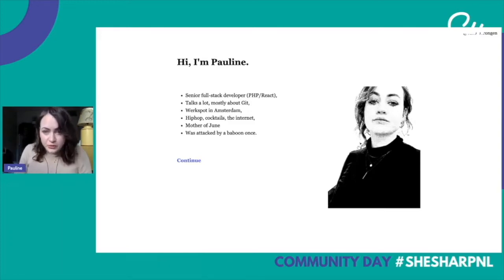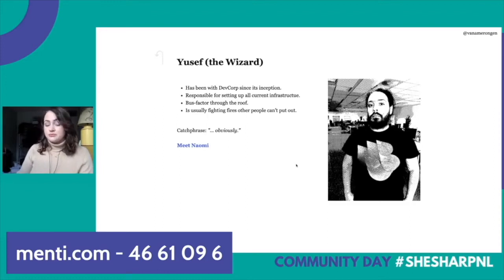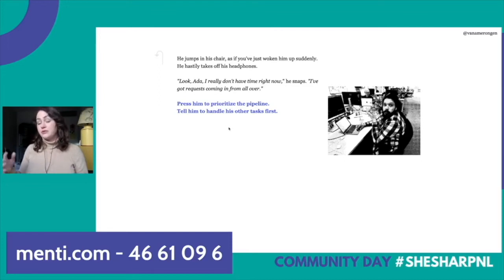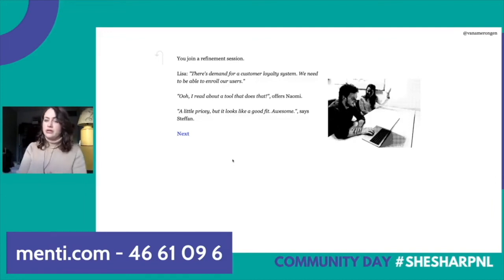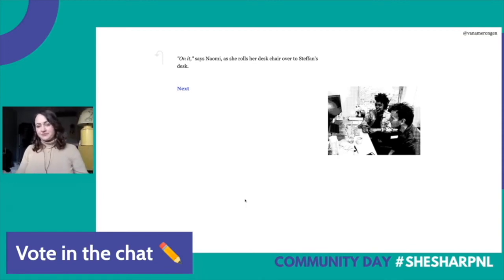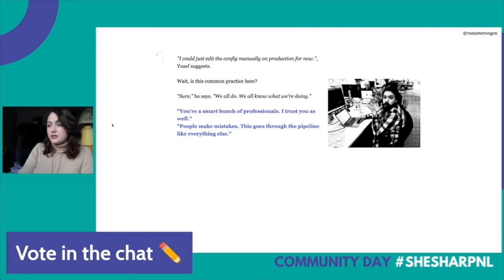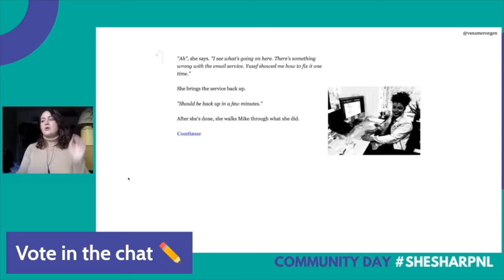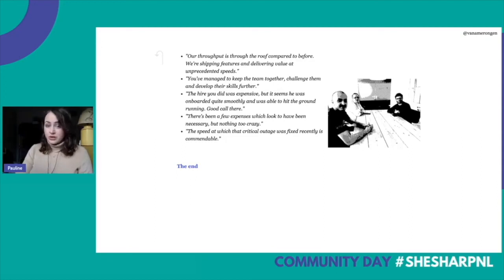DevCorp: An interactive adventure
You’re a software development consultant called into DevCorp with a mission. What started as a hip, informal startup now has investor demands to meet. And they’re counting on you to help them become a scale-up. How do you grow the existing team and maintain the codebase?

This interactive talk, intended for any developer of any level, will give you some valuable technical and soft skills to take with you on your real-life professional journey. Using a voting system, the audience decides… and has to live with the consequences. Based on a mix of personal experience, agile methodology, and software design principles, this story has several possible endings.

Will you help lift your team’s performance or run DevCorp into the ground?